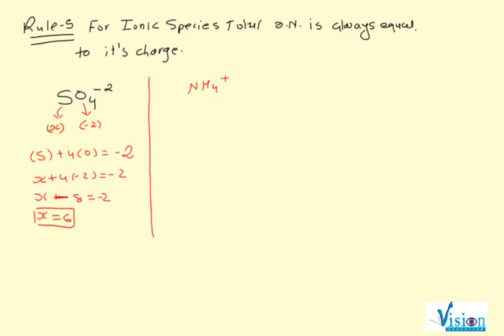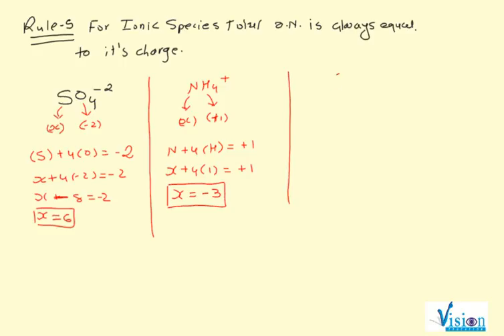Lec 1 6 Rule 5